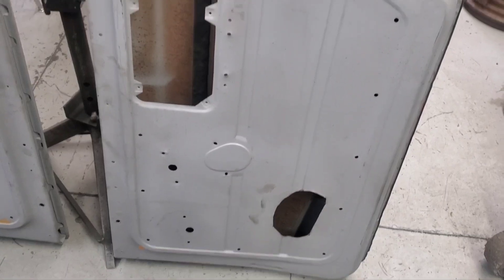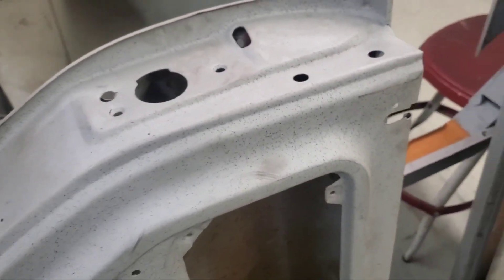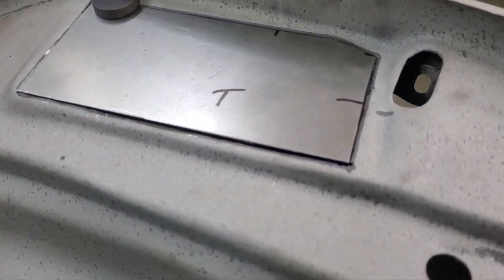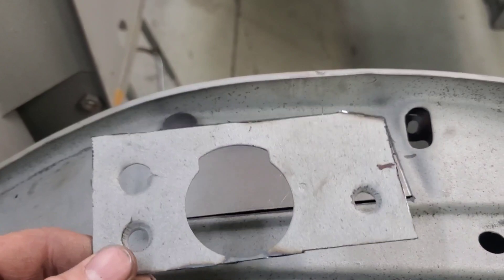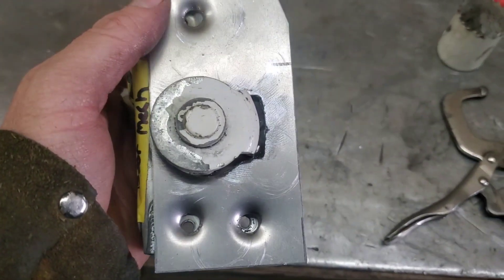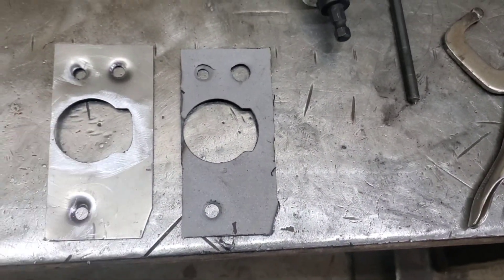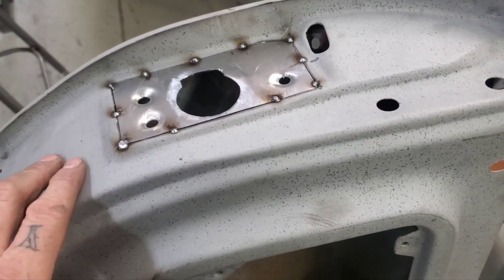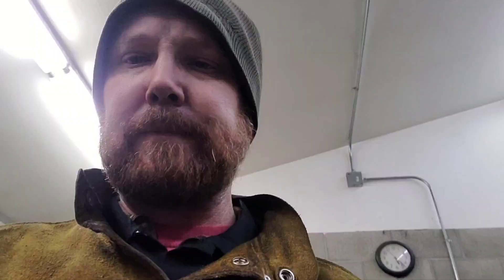How to repair Scout 800 door latch panel.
I go over the finer points of repairing broken scout 800 door latch areas. How i make the patches. Tips for new folks. Common failure areas on early scouts that got used a lot.